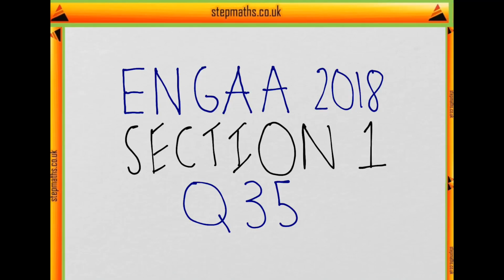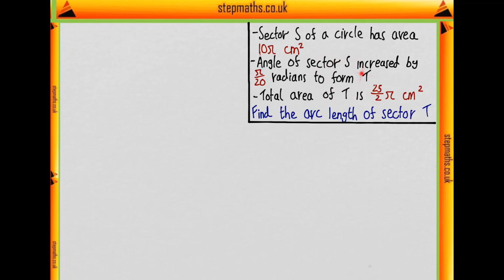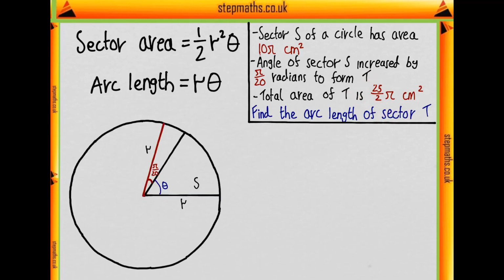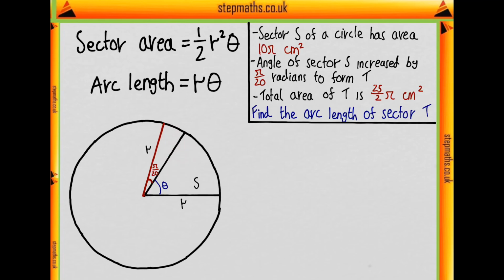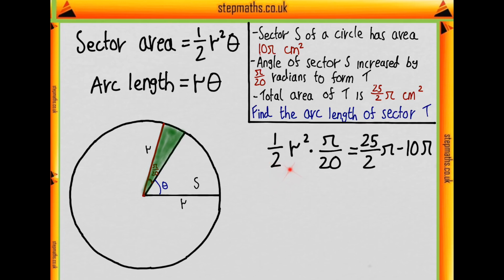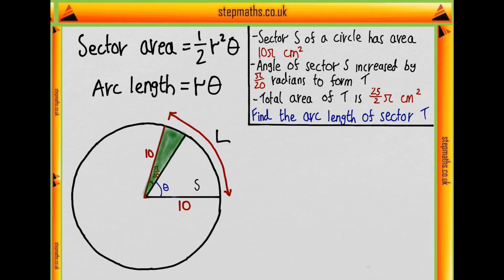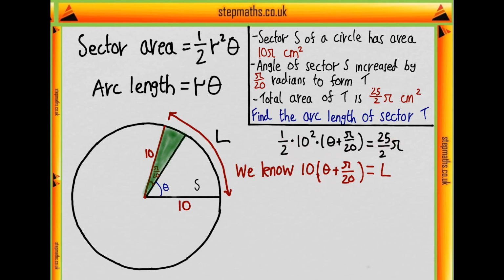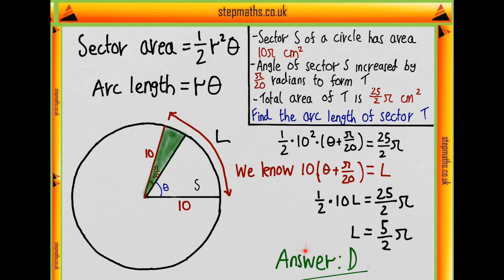ENGAA 2018 Section 1 - Q35 - Finding Arc Length - Worked Solution